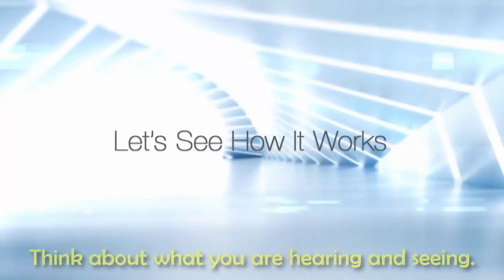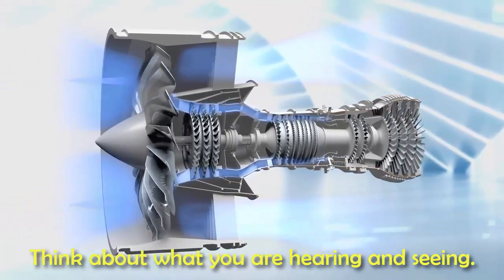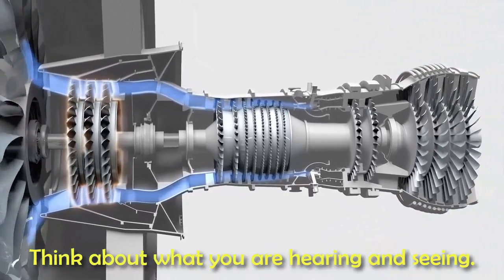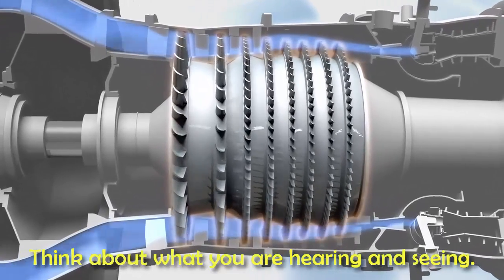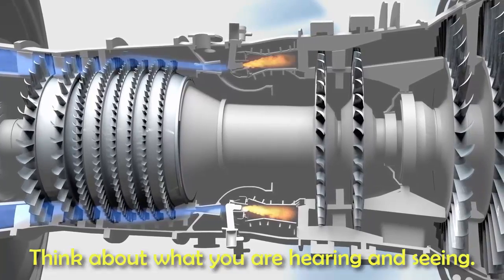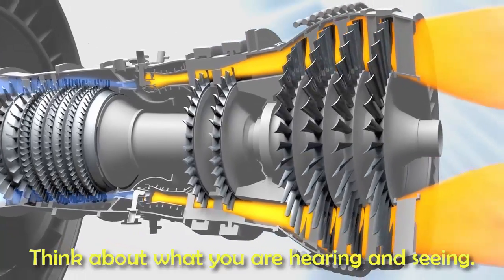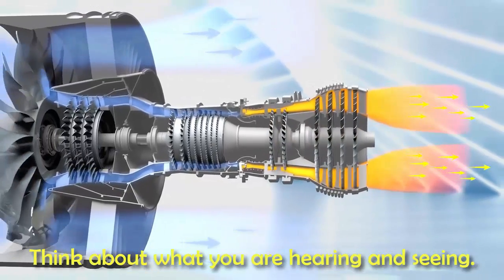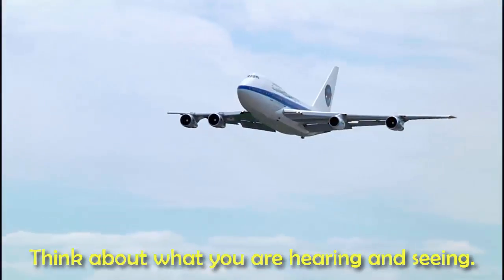'Jet Fuel Hoax' Debunked - Now Onto 'Jet ENGINE Hoax'!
JLB1884 - Jet Fuel Hoax Debunked - Now Onto Jet ENGINE Hoax! (2-Oct-2018)